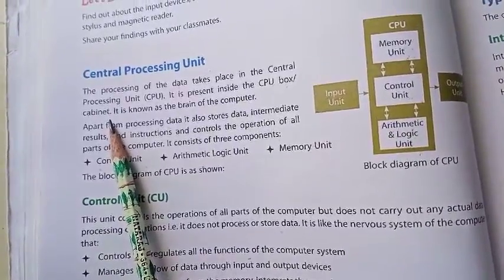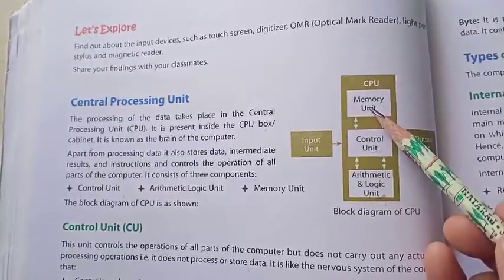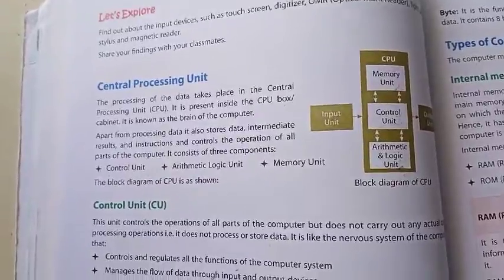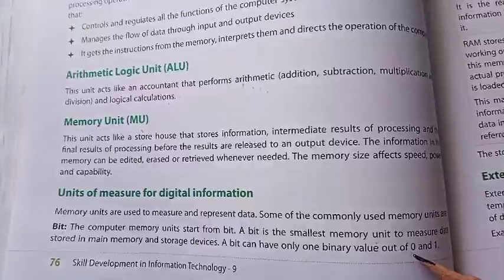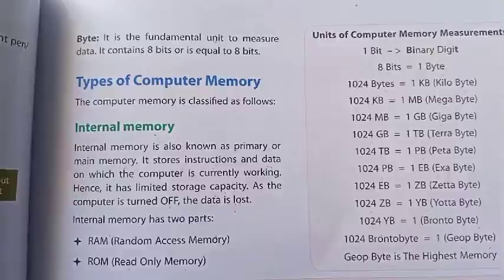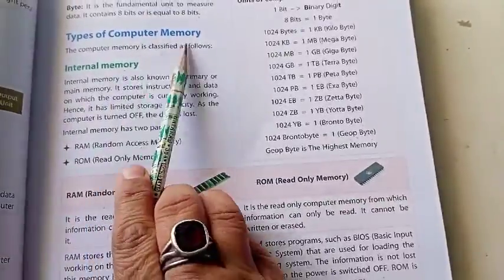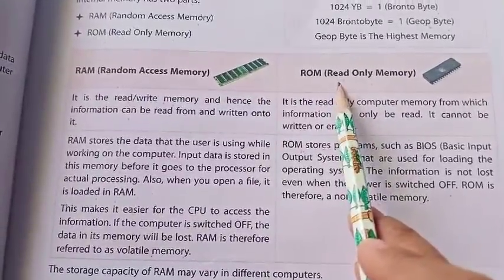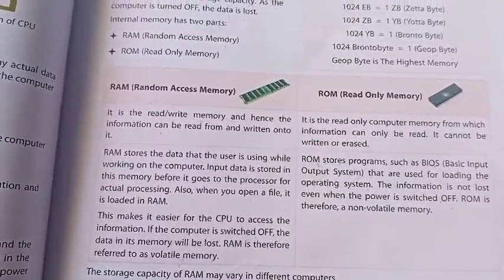ICT and ICT tools by Mrs.Malvika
CPU AND INTERNAL MEMORIES